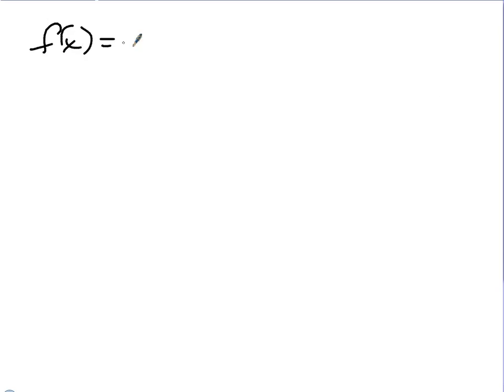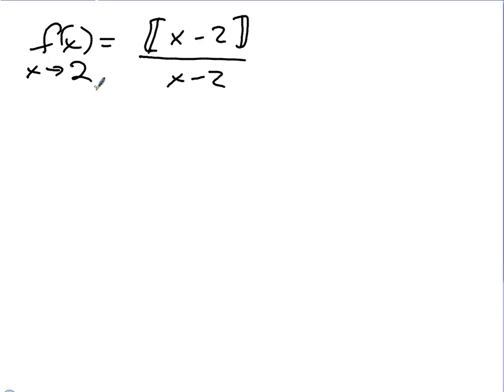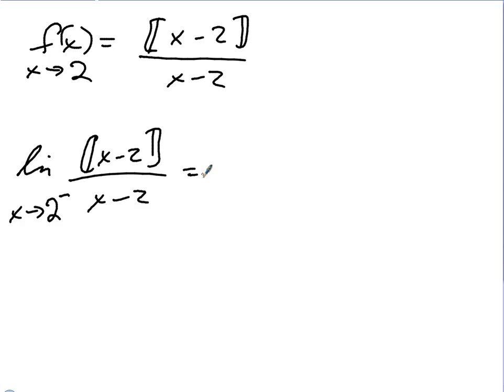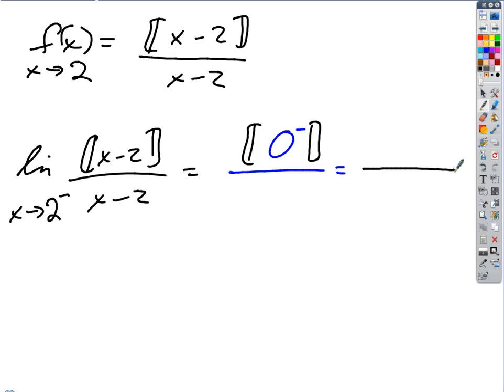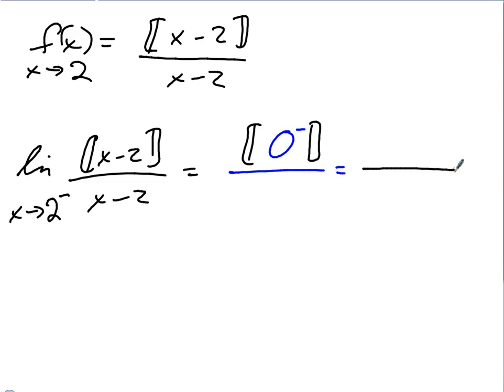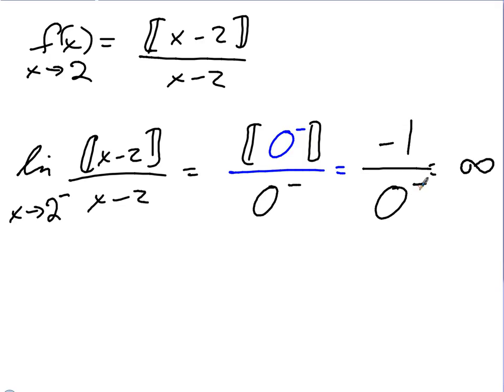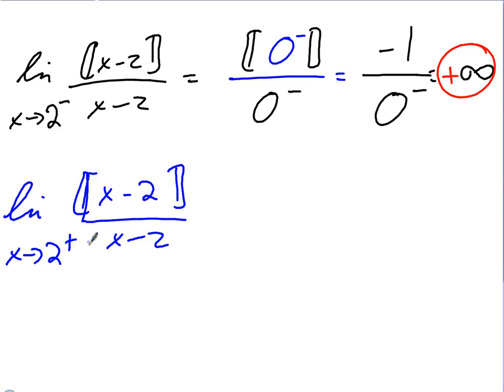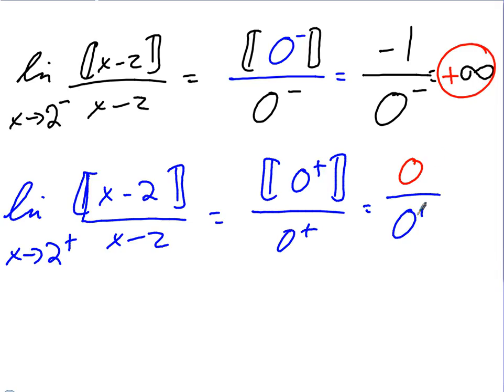2012 08 10 int function